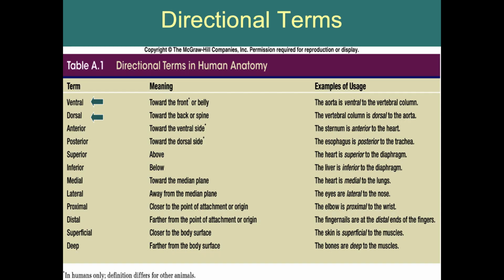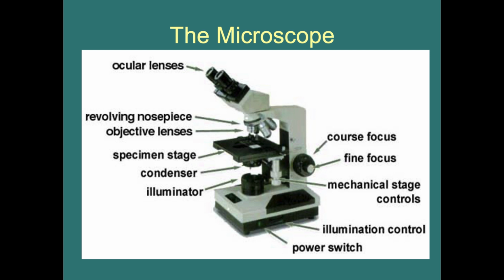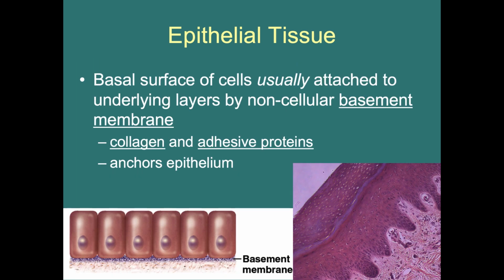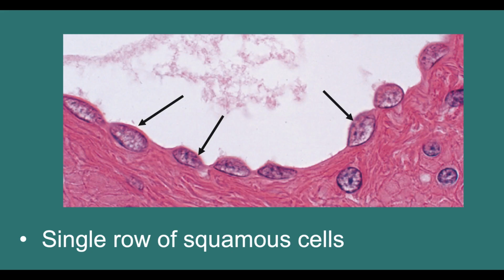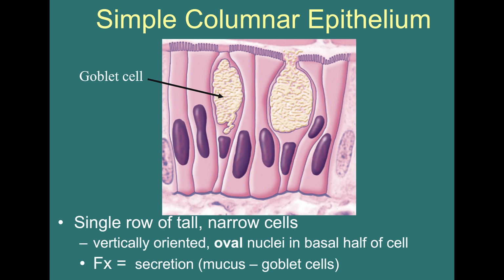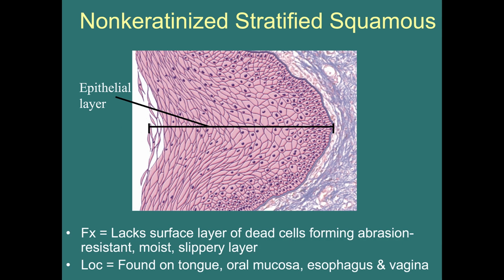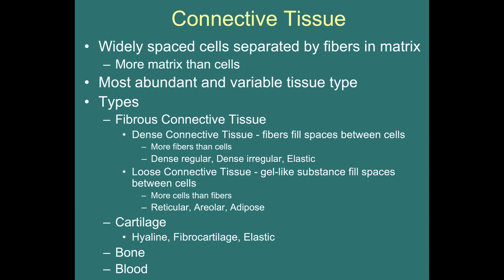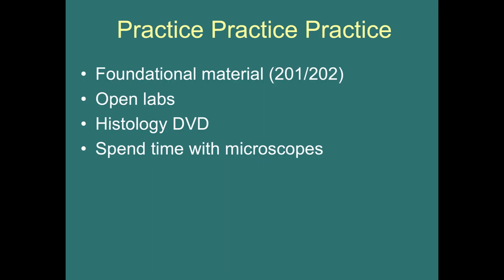NAU Bio 201 Lab 1 - Anatomical Position-Microscopy-Histology